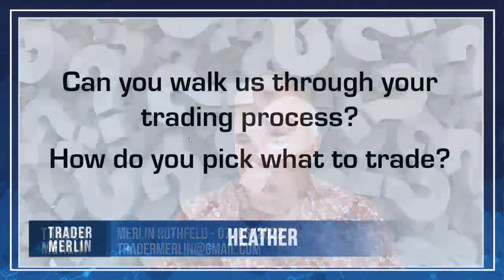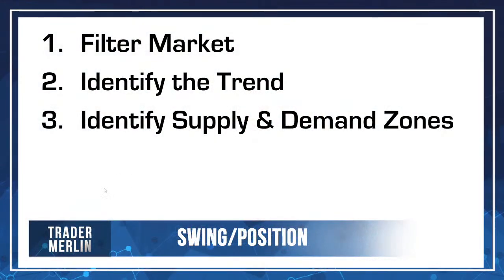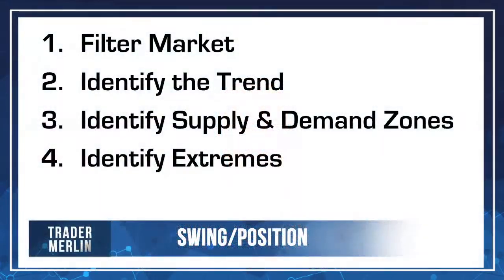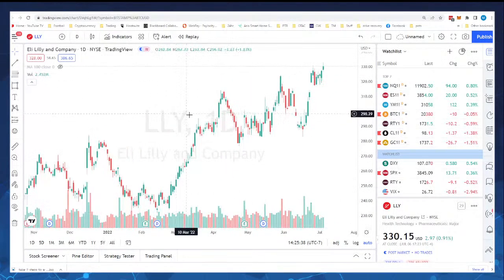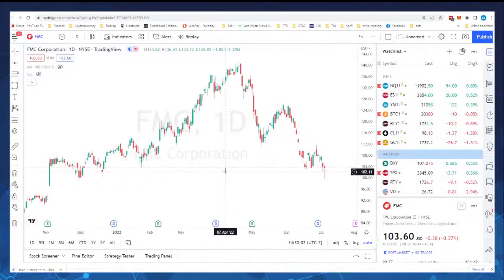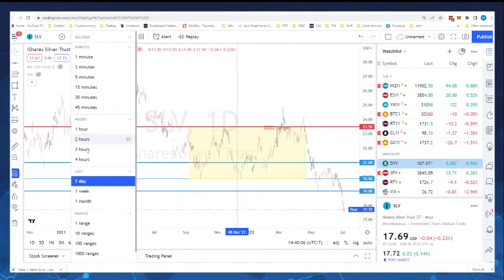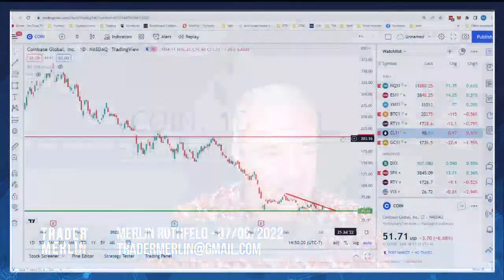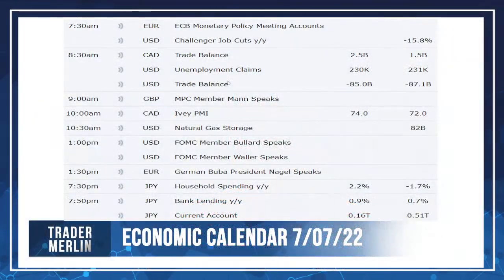My Trading Process - 7/06/22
Everyone struggles to find their own trading style and process. Without guidance, it can take years! Today, I’ll quickly run through my trading process for both short term and long-term investing. Join us live at 2pm PST today and I’ll try to get to any concerns or issues you may be having.
Sign up for a free, 6 video course on Cryptocurrency
Contact TraderMerlin:

Trading Applications used:
• TastyWorks, CliK, TradeStation, TradingView